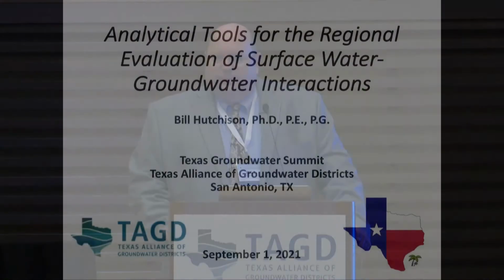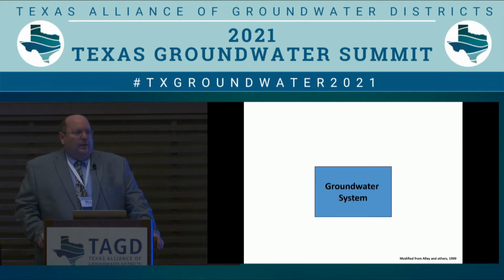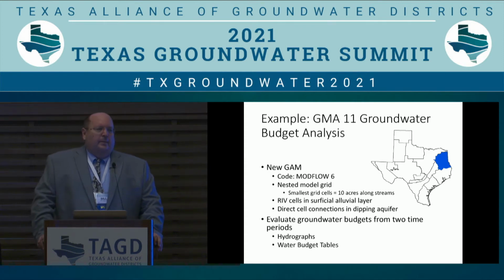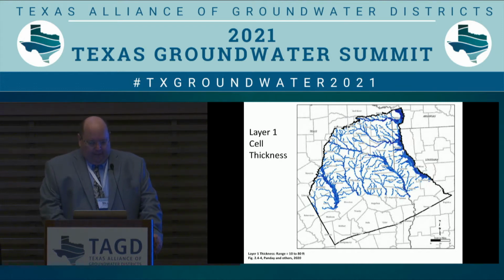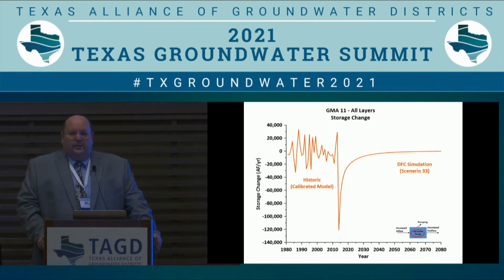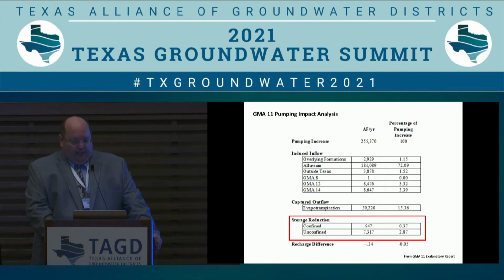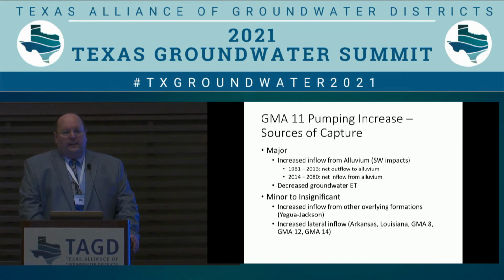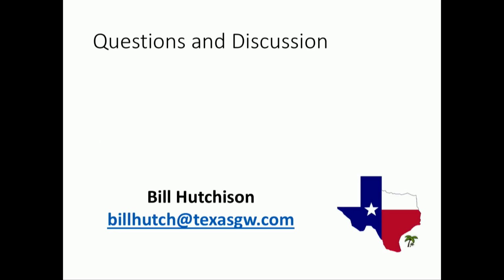Analytical Tools for the Regional Evaluation of Surface Water-Groundwater Interactions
Dr. Bill Hutchison, Independent Groundwater Consultant

For more information about the Texas Groundwater Summit or the Texas Alliance of Groundwater Districts,